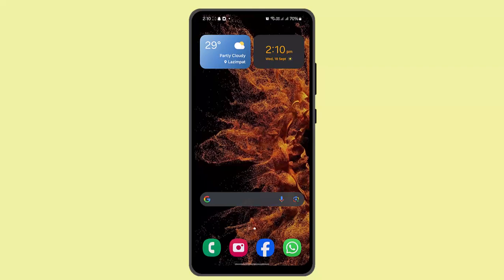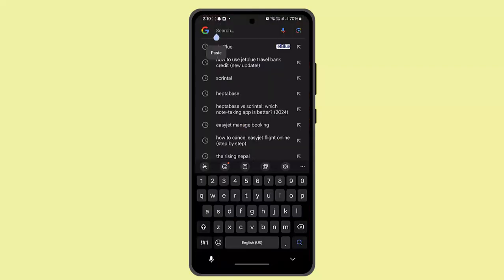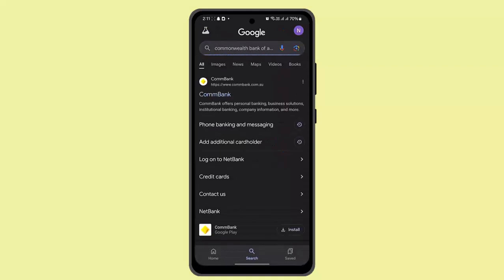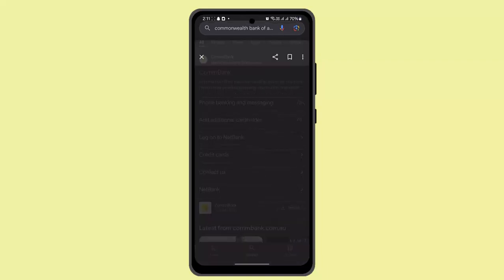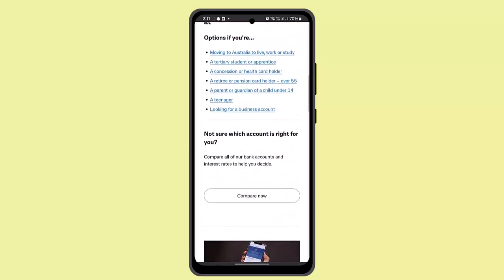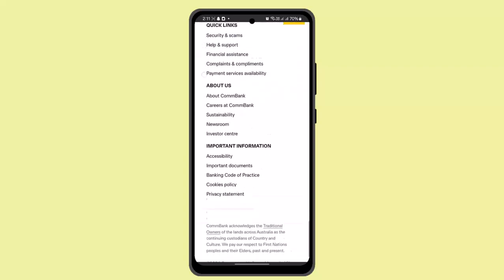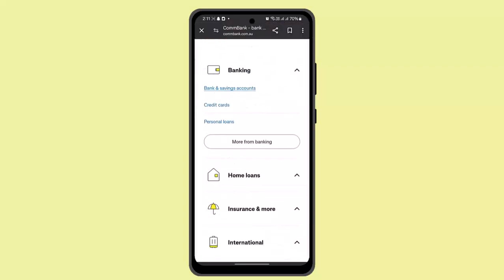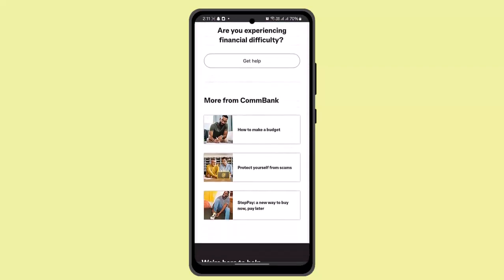How To Open Netbank Saver In Commonwealth Bank (2024) !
In this video, the presenter walks viewers through the process of opening a NetBank Saver account with Commonwealth Bank. The NetBank Saver account is a high-interest savings account available to Commonwealth Bank customers, offering an easy way to grow your savings. Here's a quick guide on how to open the account online or via the mobile app.

Step-by-Step Guide:
Open Your Browser or Commonwealth Bank App
Start by opening a web browser or the Commonwealth Bank mobile app on your device. The steps are the same whether you're using a browser or the app.

Go to the Commonwealth Bank Website or App Home Screen
On the homepage of the Commonwealth Bank website or app, you’ll see various banking options. Scroll down and locate the Banking section.

Navigate to Savings Accounts
In the Banking section, select the Banking and Savings Accounts option. This will display the available accounts, including the NetBank Saver.

Select NetBank Saver Account
Scroll down until you find the NetBank Saver option. Once you locate it, click or tap on Open Account to start the account opening process.

Follow the Registration Process
After clicking on Open Account, you'll be directed to a registration page.

Complete the Account Setup
Once you’ve completed the registration process, your NetBank Saver account will be ready for use. You can start transferring funds into the account and take advantage of the high-interest savings rate.

Key Points to Remember:
You can open a NetBank Saver account through either the Commonwealth Bank website or mobile app.
The NetBank Saver is a flexible savings account offering competitive interest rates for savings growth.
Ensure you have all necessary documents for identity verification when registering.
By following these steps, you can easily open a NetBank Saver account and start managing your savings efficiently.

Timestamps:
0:00 Introduction
0:02 Accessing Commonwealth Bank Website or App
0:20 Navigating to Banking and Savings Accounts
0:39 Selecting the NetBank Saver Account
0:50 Completing the Registration Process
1:00 Conclusion